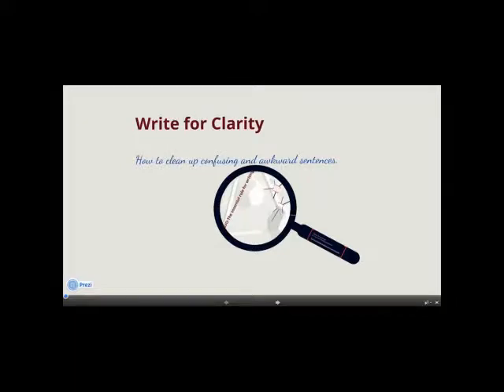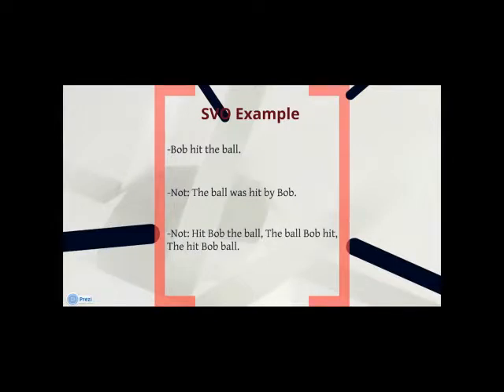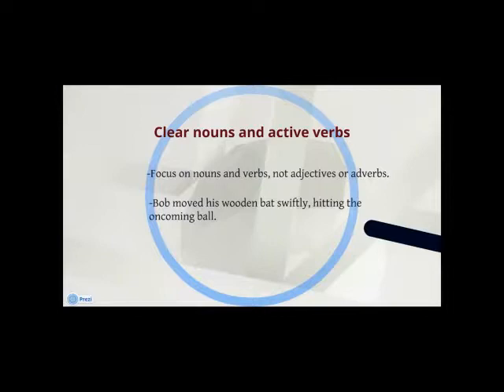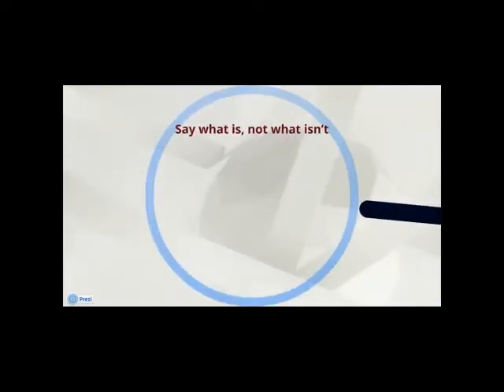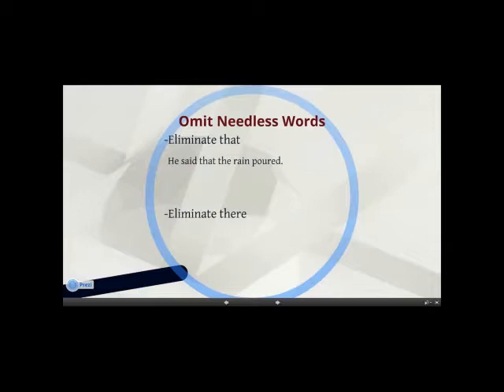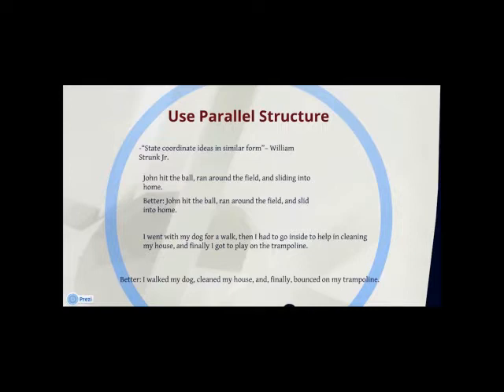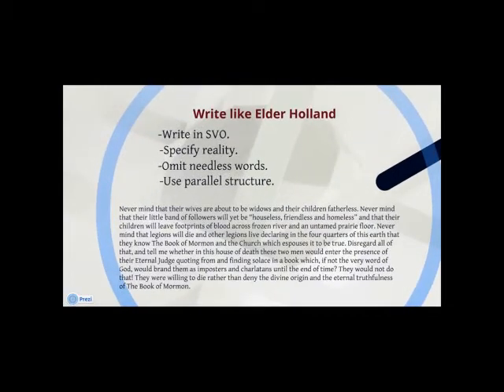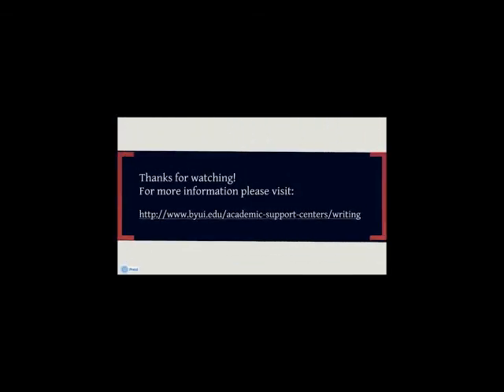Clarity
Writing Center video discussing Clarity in writing